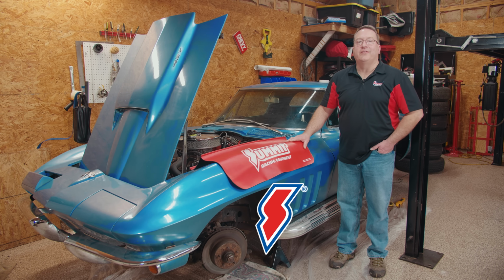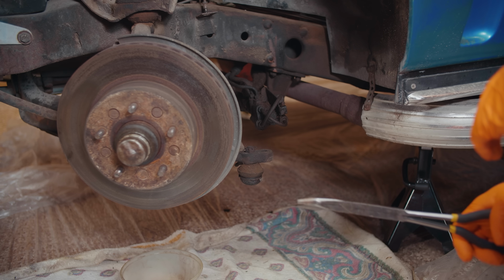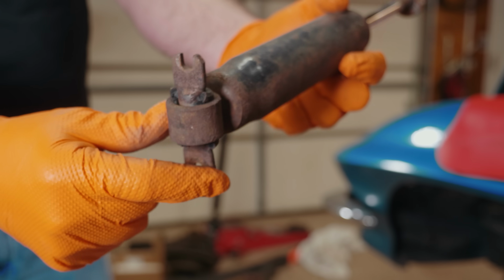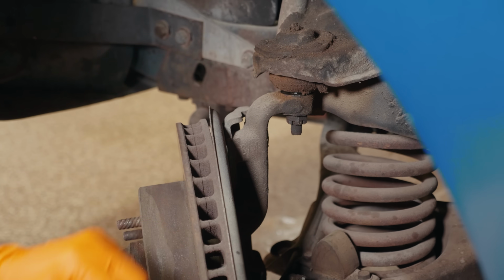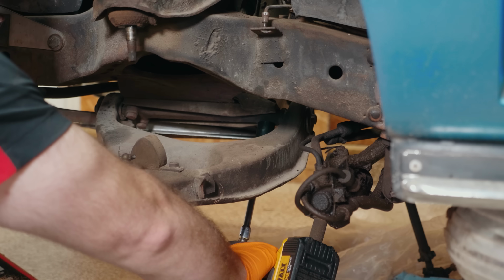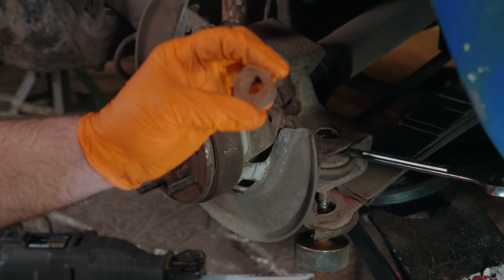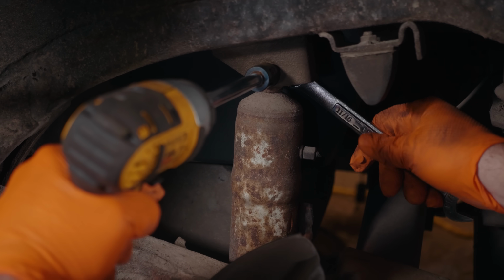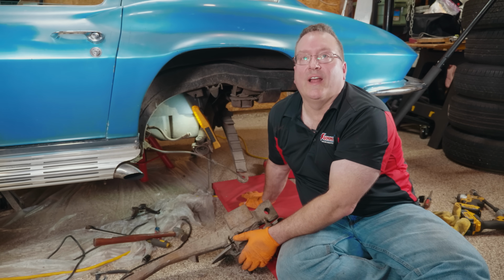Project Crusty 1966 Corvette Restomod Build (Episode 1): Suspension Disassembly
Behold "Crusty," a barn find 1966 Chevy Corvette Sting Ray.

Thanks to years of sitting, virtually every aspect of this Vette is going to need attention. So, over the course of a handful of episodes, it’s going to be transformed into a fun, reliable hot rod. And we’re starting with the suspension.

Follow along as we show you how Crusty earned its nickname—thanks to piles of deteriorated rubber bushings. In this episode, the Sting Ray’s front and rear suspension will be disassembled, and you’ll learn some clever tips and techniques to help you deal with decades old gunk and crud.

Oh, and if you’re starting a project like this, you’ll probably want one of these